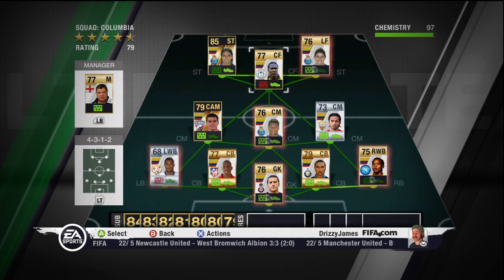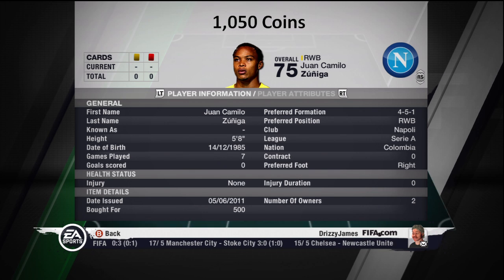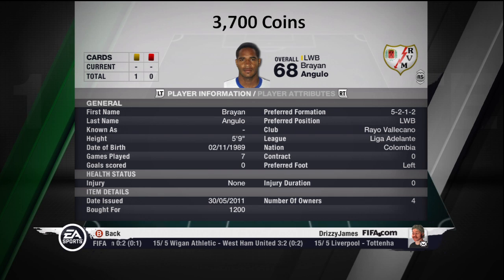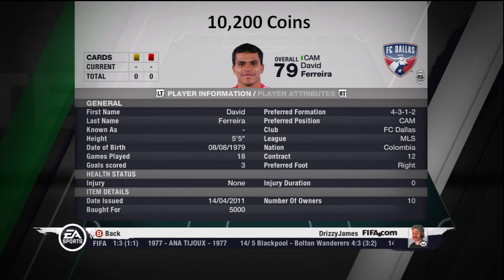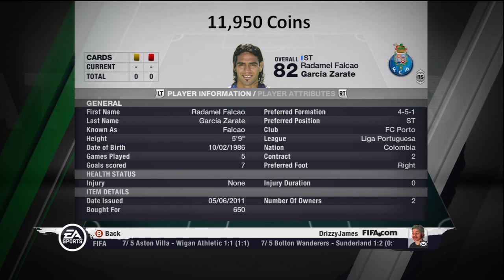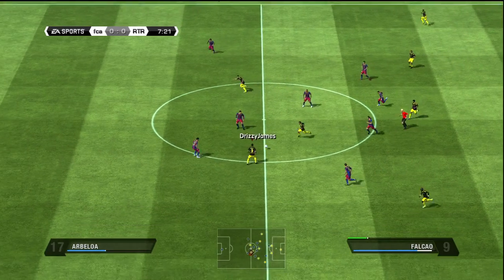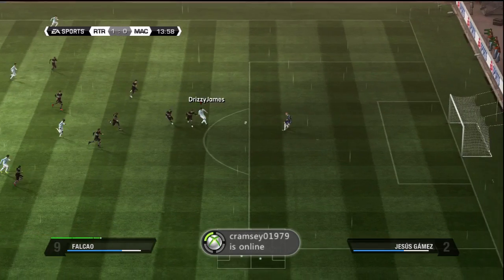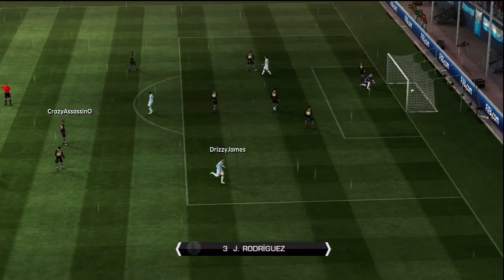Colombia Ultimate Team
Hey guys so heres a video made from just Colombian players, There defense is really good and Falco is also amazing!

9/10
National team
Footage taken from
FIFA 11
ULTIMATE TEAM

Smallbeans heyguysbObby here sam5000